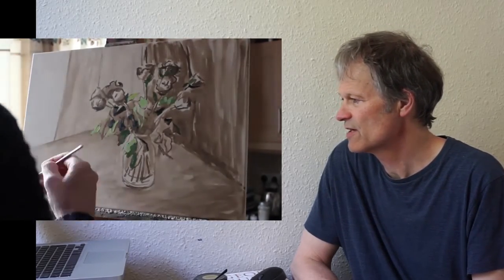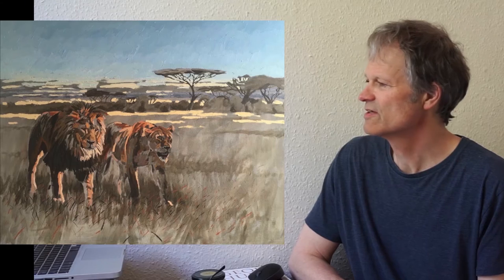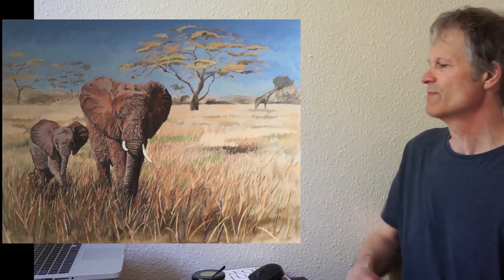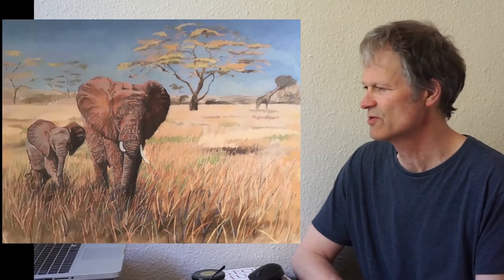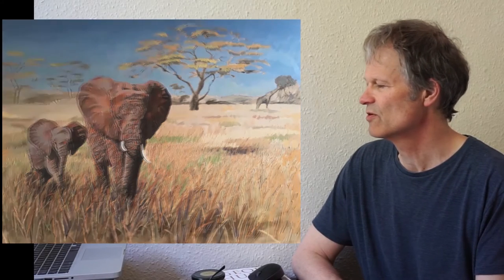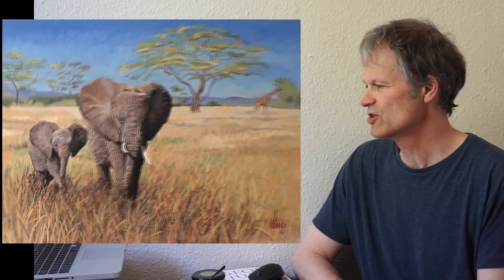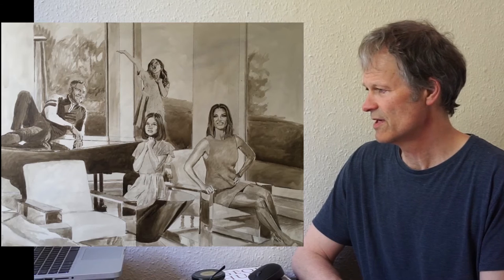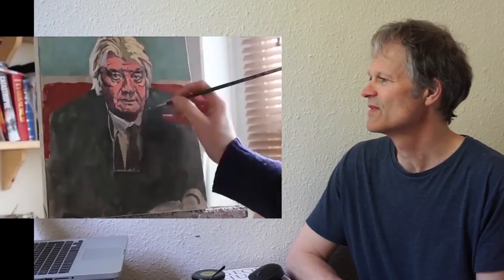Paintings in Progress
A look at some of my paintings in stages as they progressed.